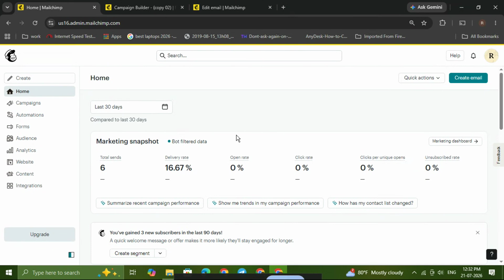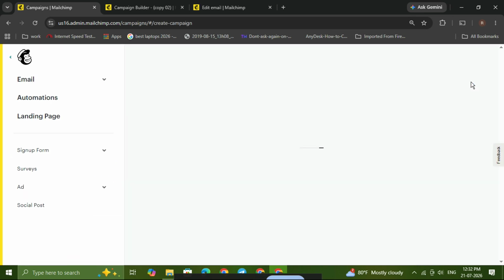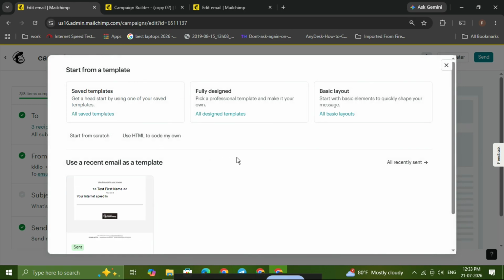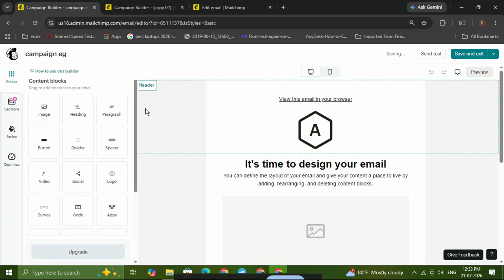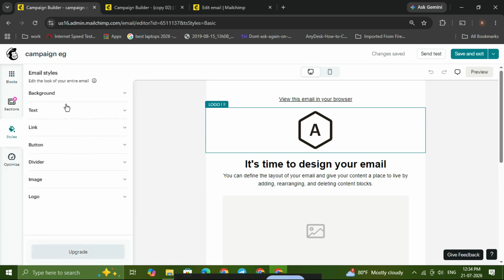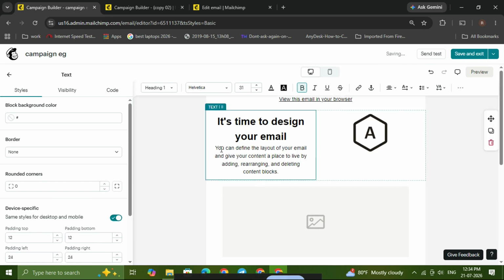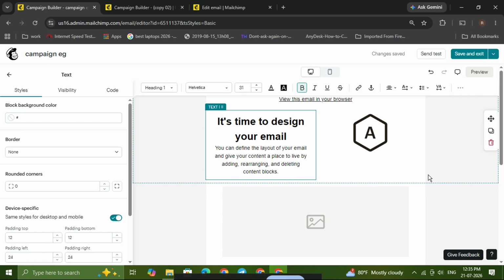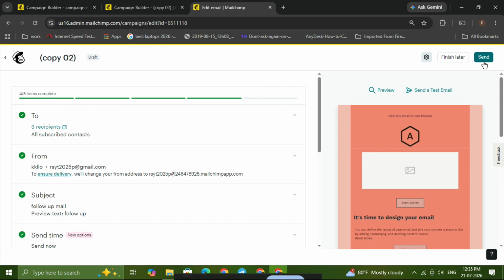How To Master Email Marketing With Mailchimp (Step-By-Step Guide)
Learn how to master email marketing with Mailchimp in this step-by-step tutorial. From importing your audience to designing and sending your first campaign, this guide makes Mailchimp easy to follow.

🕚Timestamps:
0:00 Intro
0:22 Sign In To Mailchimp And Import Your Audience
0:56 Create A New Email Campaign
1:31 Choose An Email Layout
2:00 Design Your Email
2:36 Customize The Email Style
2:57 Edit Content Blocks
3:30 Save Your Email Design And Send

✍️What You'll Learn In This Video:
• How To Sign In To Mailchimp And Import Your Audience
• How To Create A New Regular Email Campaign
• How To Choose The Best Mailchimp Email Layout
• How To Design Emails With Drag And Drop Content Blocks
• How To Customize Email Style, Colors, And Spacing
• How To Edit, Duplicate, And Delete Content Blocks
• How To Save And Send A Mailchimp Campaign
• How To Build A Simple Mailchimp Email Marketing Workflow

💡Pro Tips:
• Keep your email design simple so your message stays clear.
• Use one main call to action in each campaign.
• Always preview your email before sending it.
• Make sure your audience list is clean and up to date.
• Use brand colors and consistent fonts for a professional look.